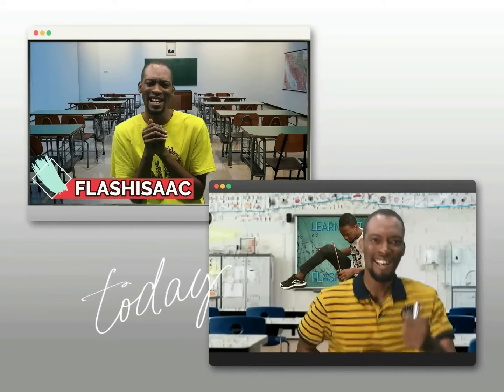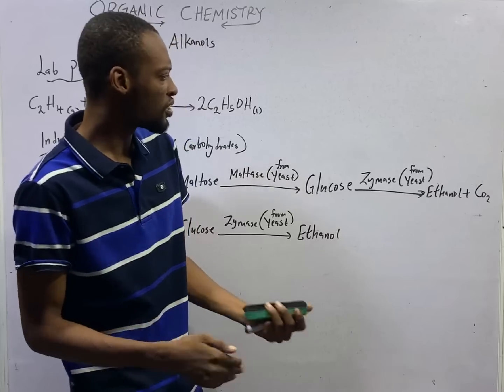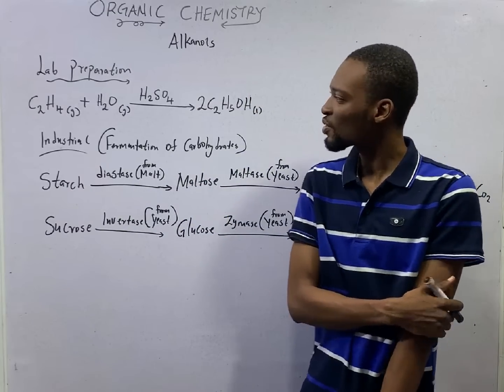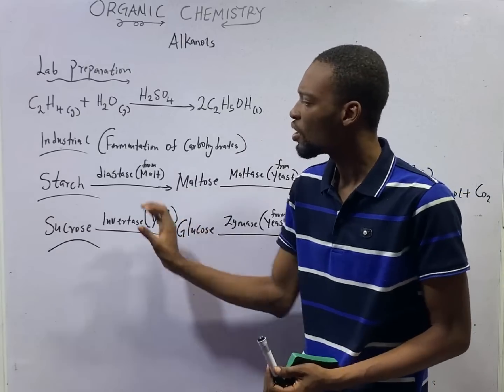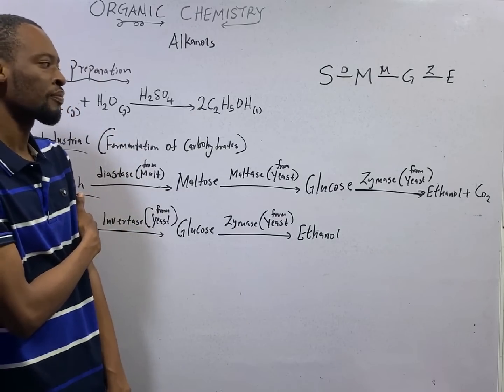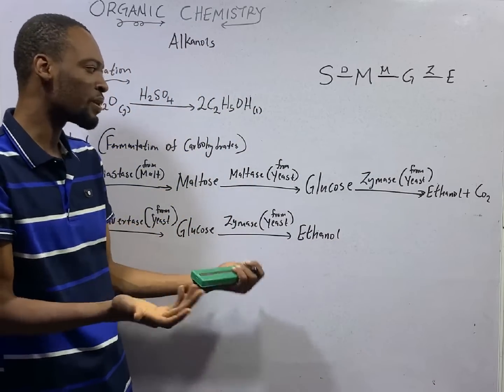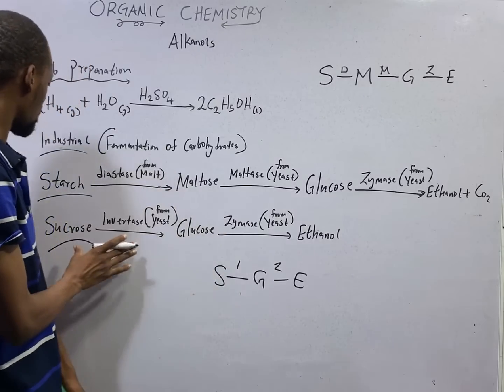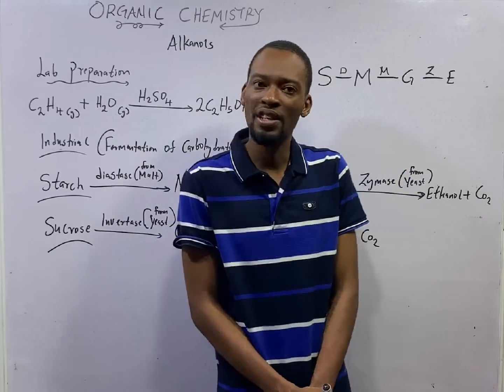Preparations of Ethanol » 120 Days To Jamb Chemistry - Ep 101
Preparations of Ethanol - 120 Days To Jamb Chemistry Episode 101 of 120.